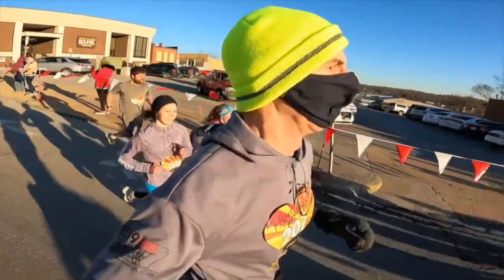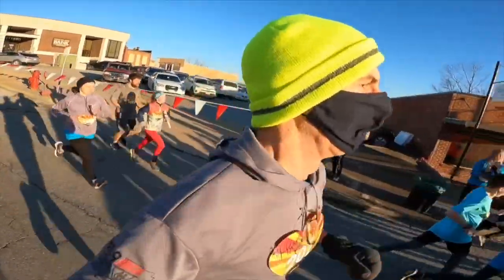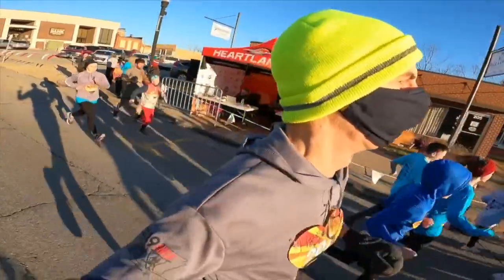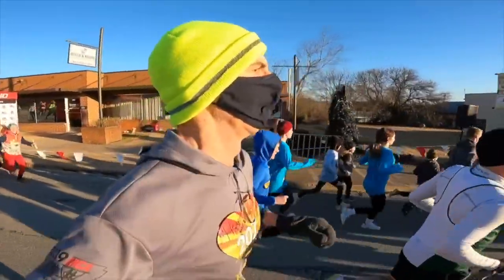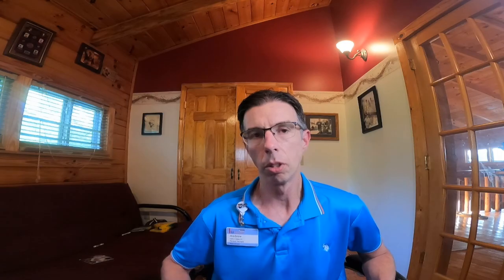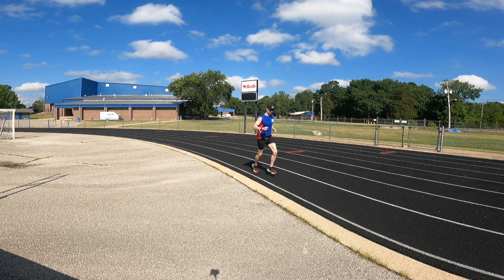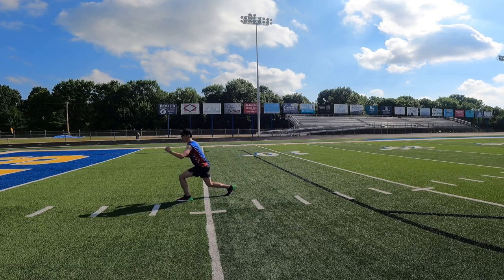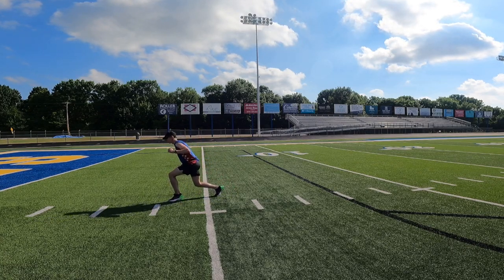How I went from 2:23 half marathon to 1:33 half marathon vlog #155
Here are 3 top key factors to improve on your half marathon time.